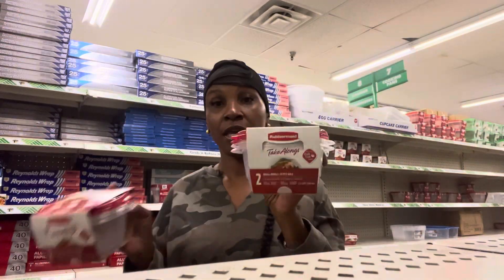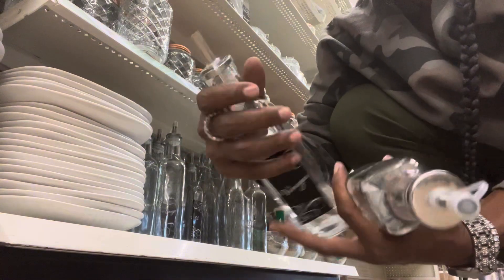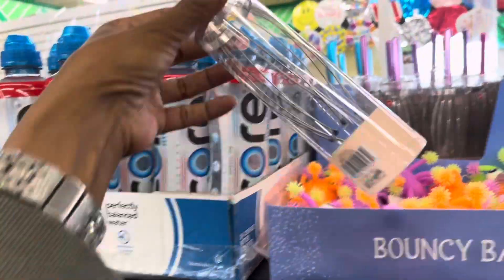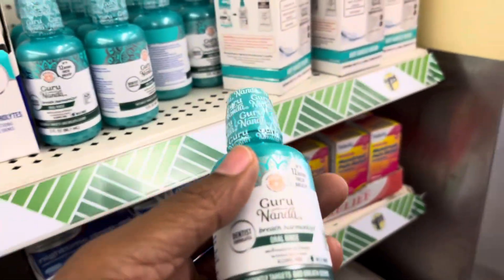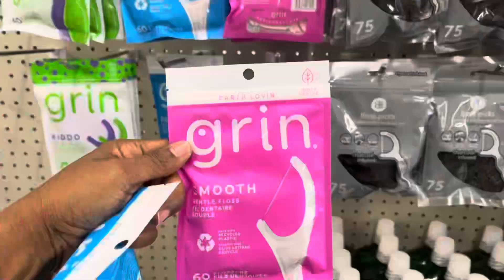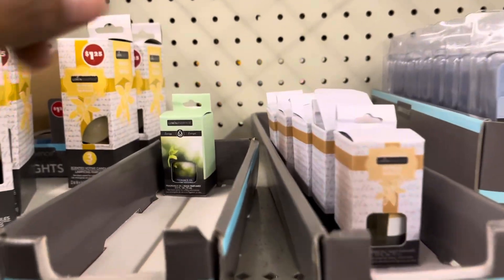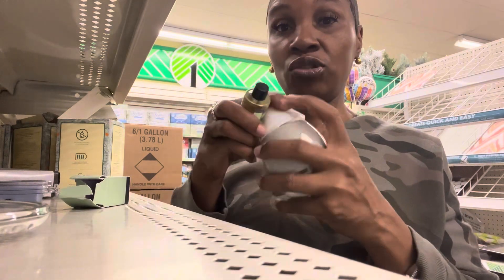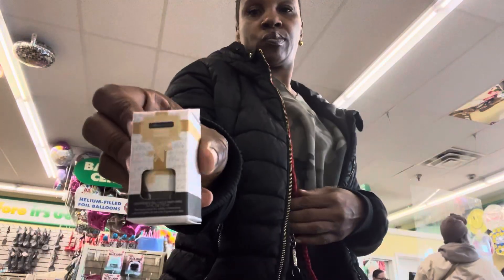Dollar Tree🌳🌳🌳is empty are they closing 😲😲 in NYC